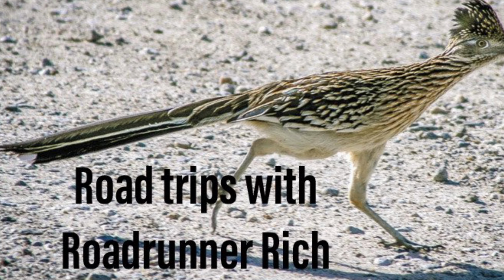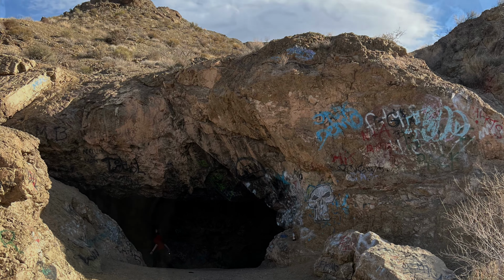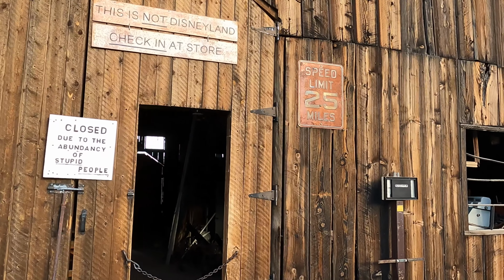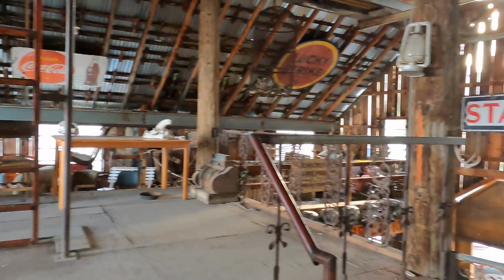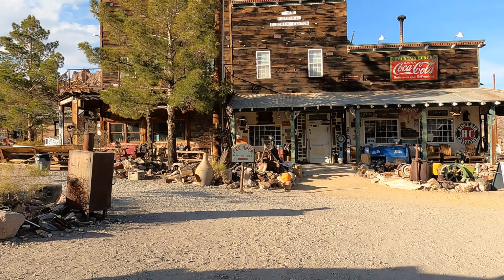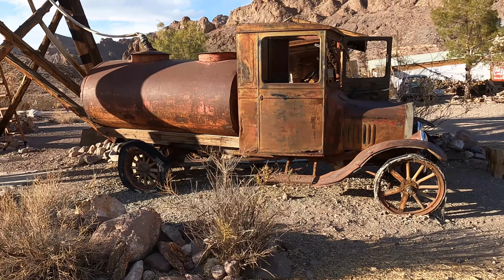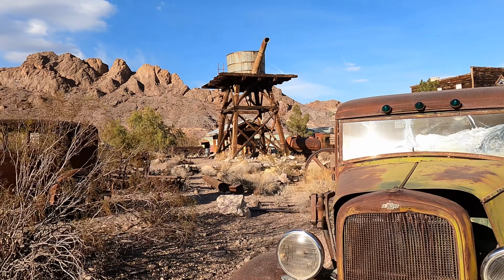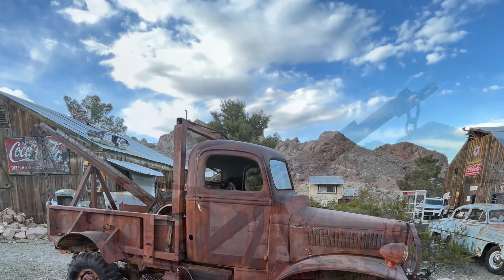Nelson Nevada mining town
Come explore with us the mining town of Nelson Nevada